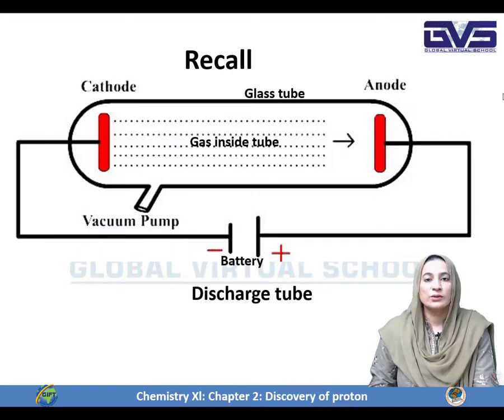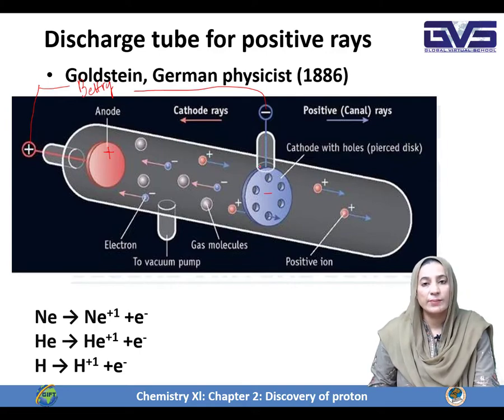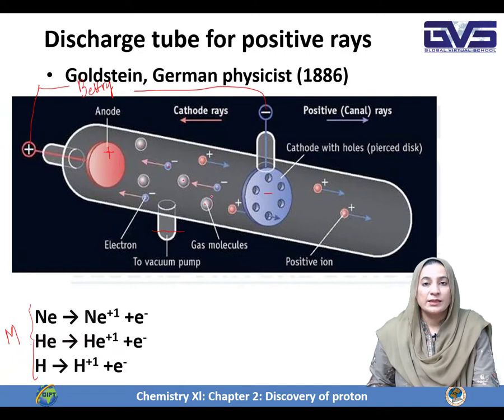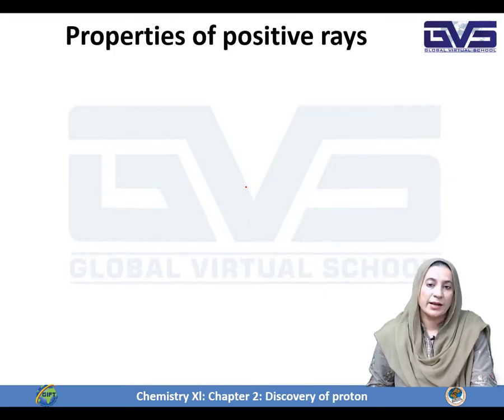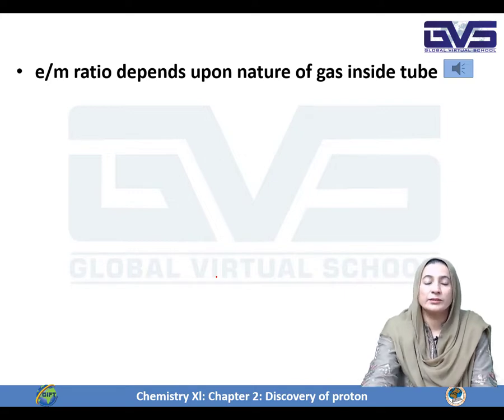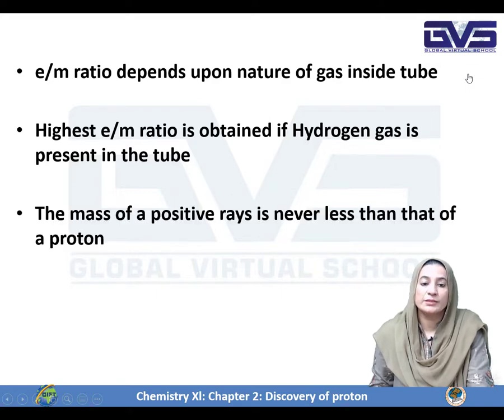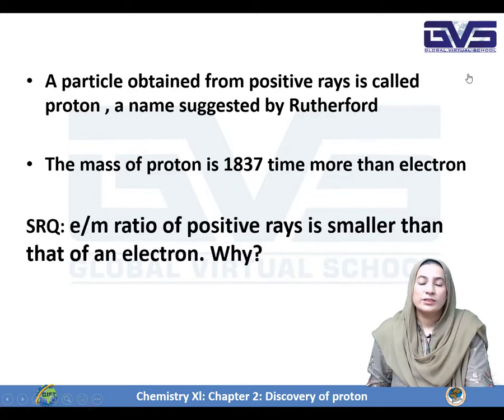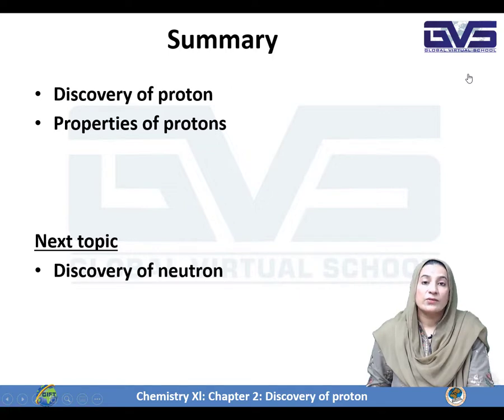Chemistry XI, Chapter 2, Discovery of Proton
•Understand the phenomenon of discovery of proton in discharge tube
•Properties of positive rays